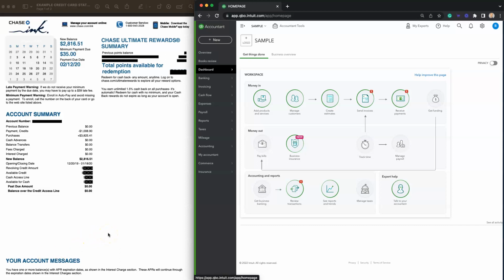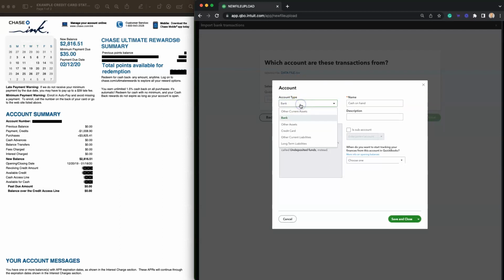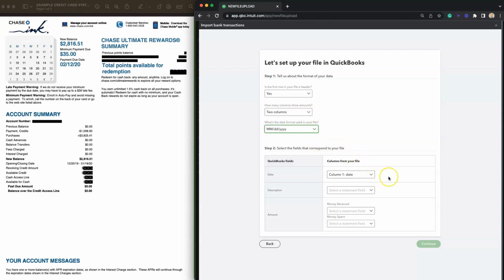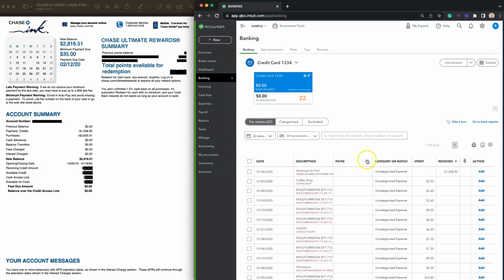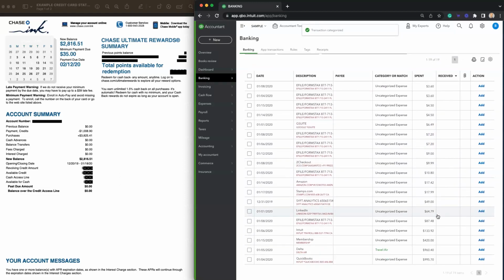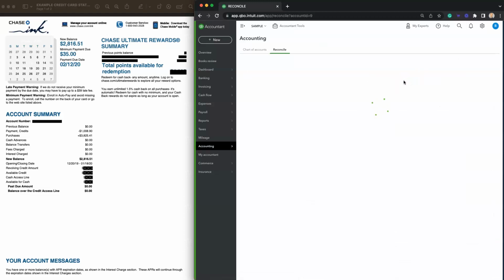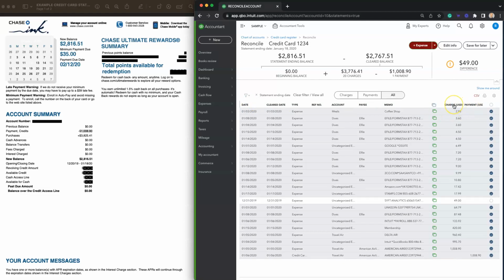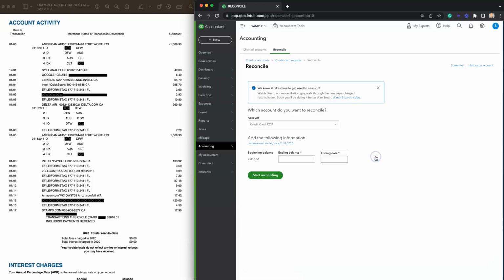Credit Card 101 in QuickBooks Online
This video is your go to resource for all things Credit Cards in QuickBooks Online. We cover:
00:00 Introduction
00:27 Add a New Credit Card
00:45 Upload CSV File to QBO
07:50 Categorize Transactions to Clear the Bank Feed
14:30 Reconcile Credit Card